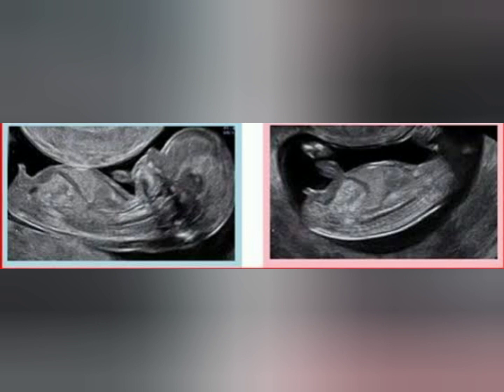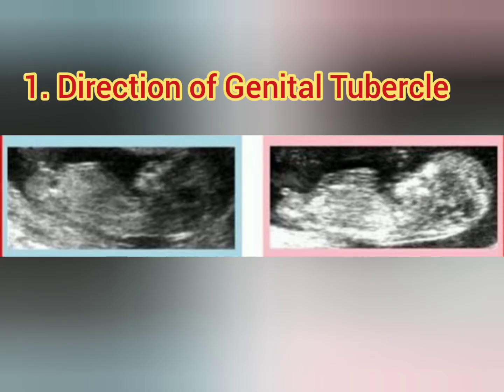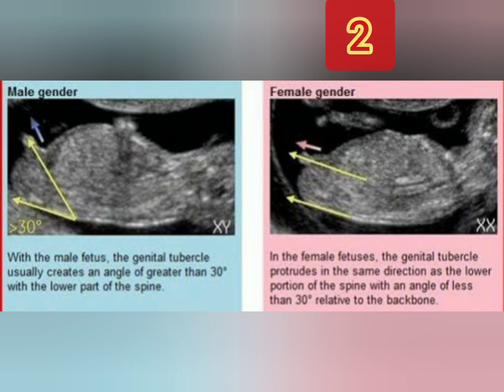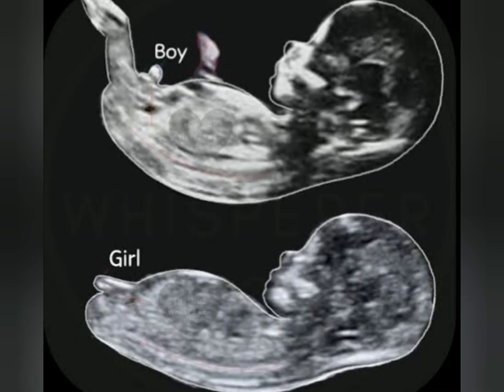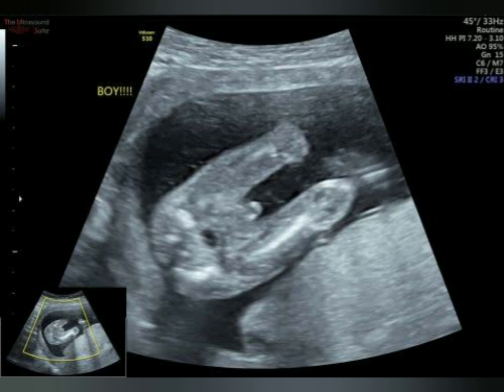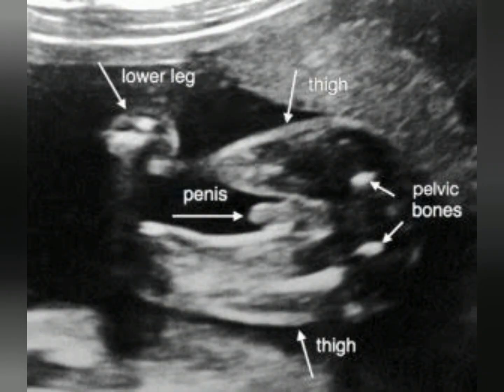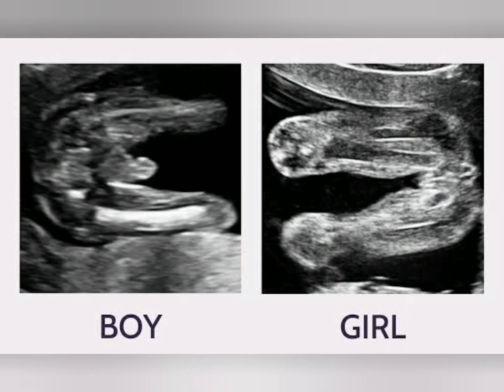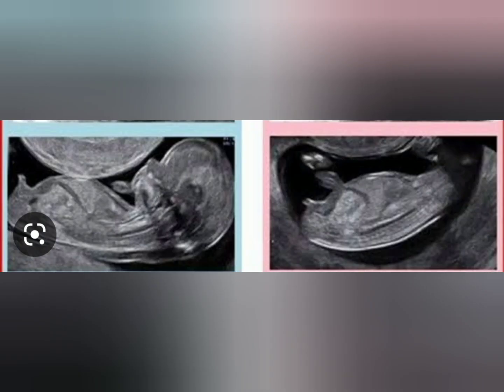XX or XY | Fetal sex determination ❤️ Boy or Girl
Sonographic fetal sex determination in the late second trimester is based on direct visualization of the external genitalia, whereas in the late first and early second trimester, it is based mainly on the direction of the genital tubercle (the "sagittal sign"): downward direction of the genital tubercle indicates a female fetus and upward direction a male fetus. Other sonographic landmarks, such as the fetal scrotum, the midline raphe of the penis, the labial lines, the uterus, the descended testis, and the direction and origin of the fetal micturition jet in males may contribute to the correct determination of fetal sex.